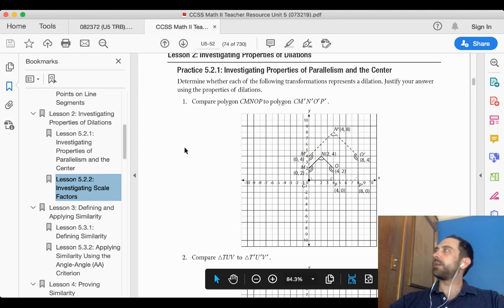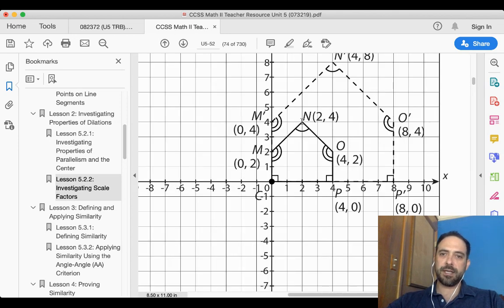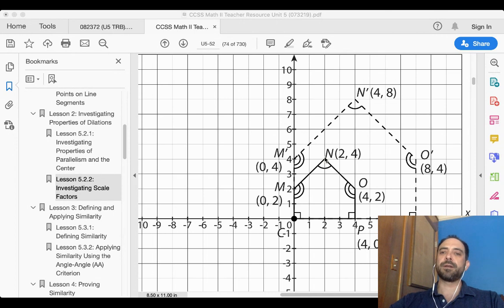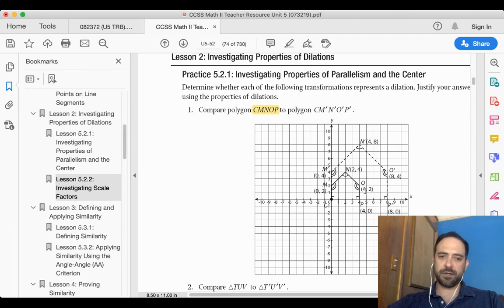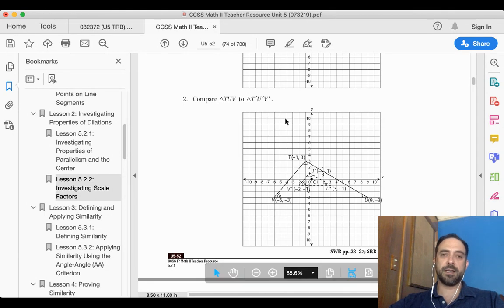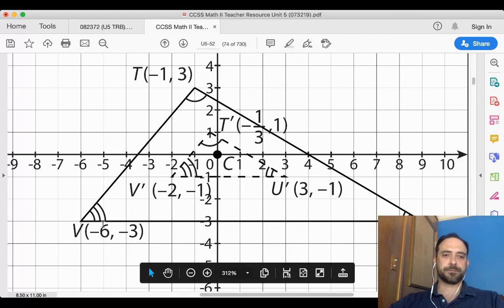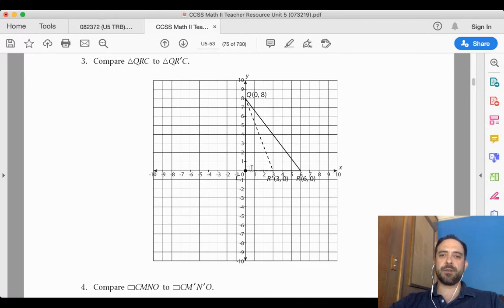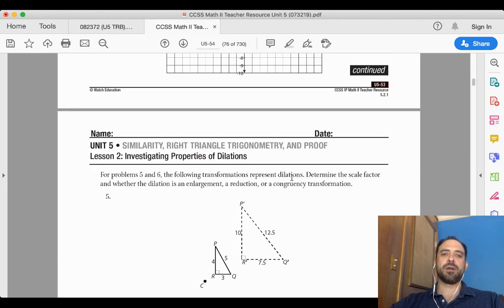M2+ 5.2.1 Prob #1-4